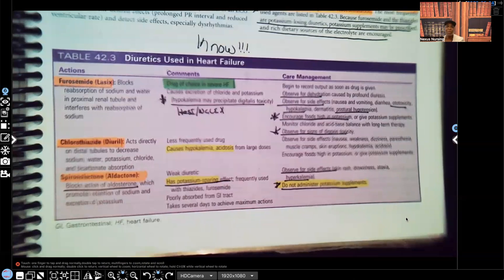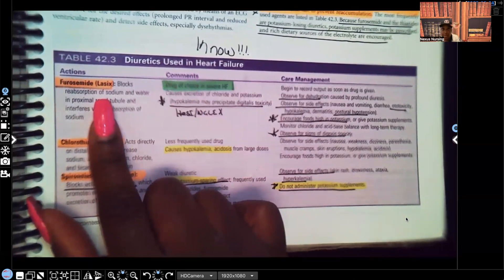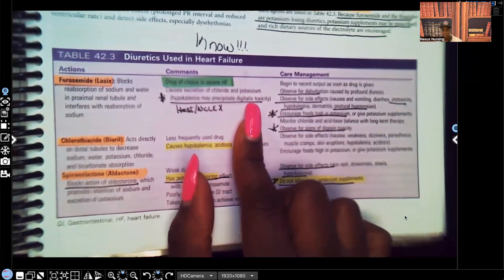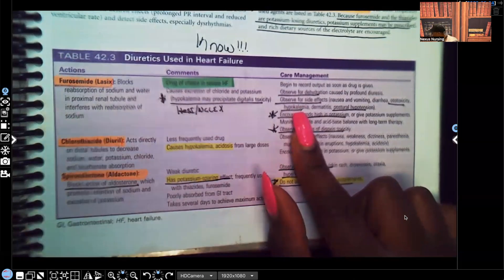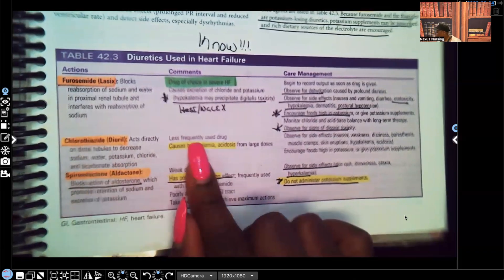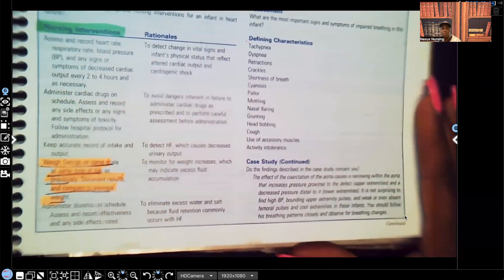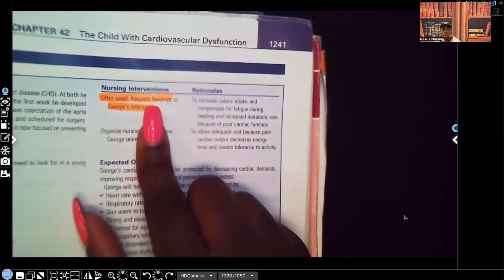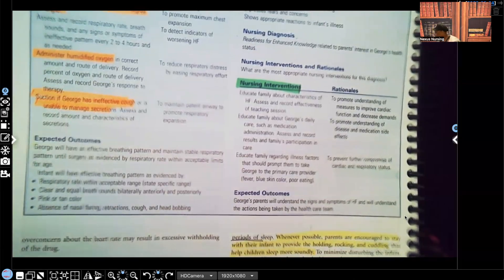Heart Failure in the Pediatric Patient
In this video you will learn about Heart Failure in the pediatric patient. You will learn about the medications and nursing interventions important to these type of patients. This is a great video to be part of your nursing review!